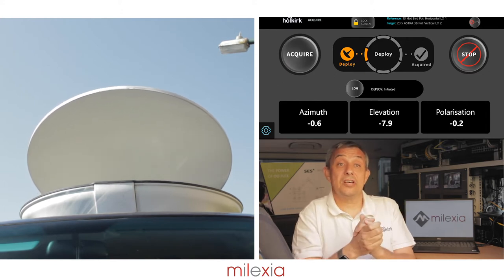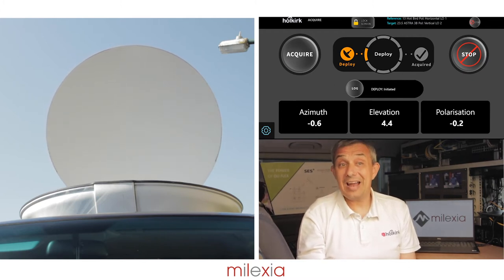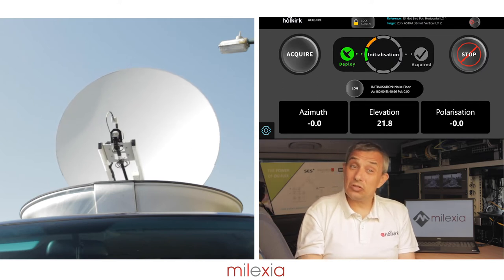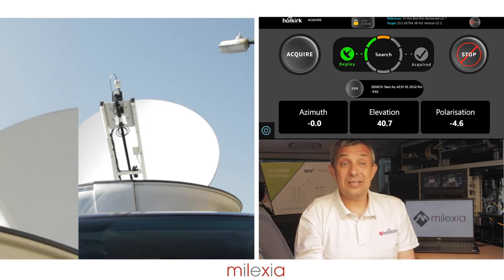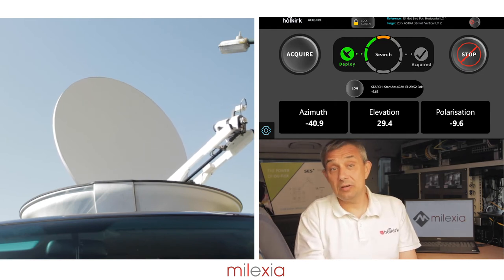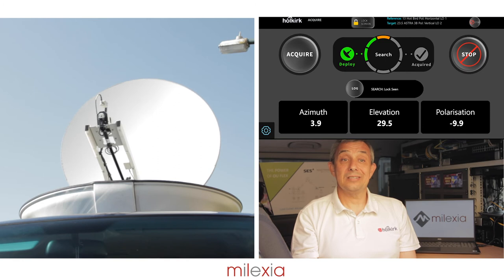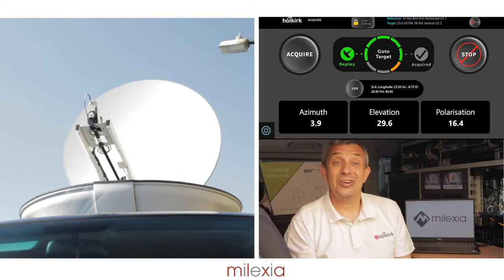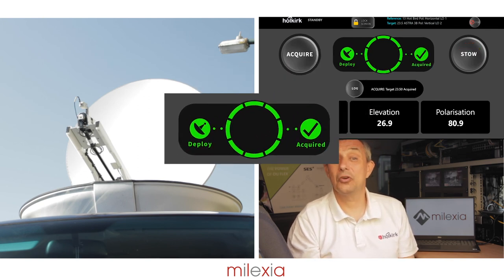How to Guide: Antenna Interface Module (AIM)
The Antenna Interface Module (AIM) is the latest ACU from our partner Holkirk. A 30 database controller with open AMIP and the revolutionary AIM AMMO feature.

The AIM processor can serve web pages for simple remote control or be supplied with a custom touch screen control interface with a fully openAMIP compatible operating system.

to find out more